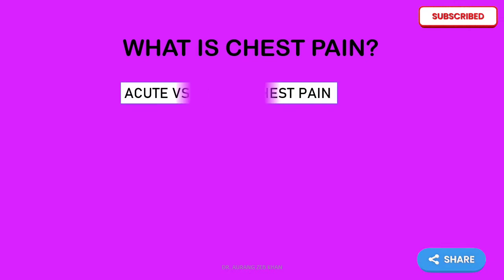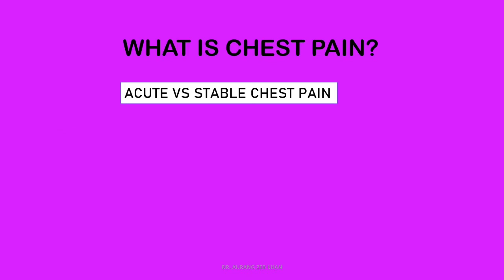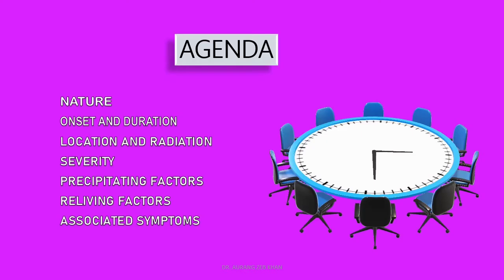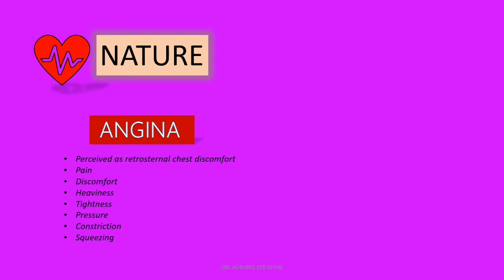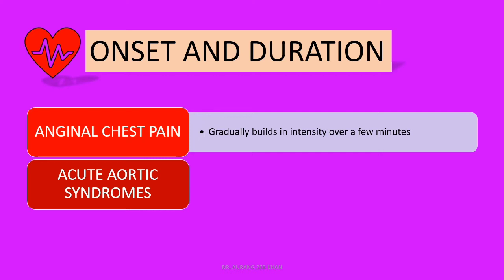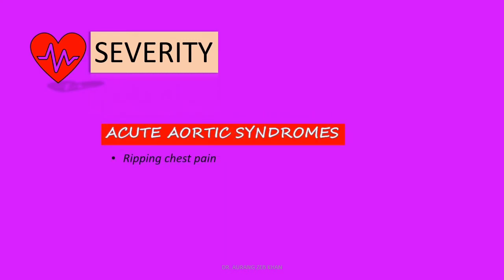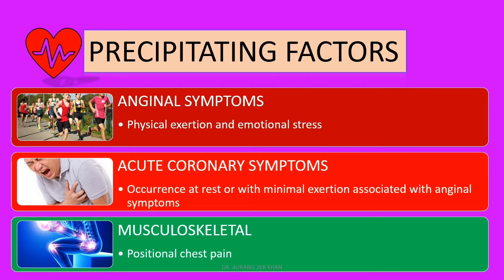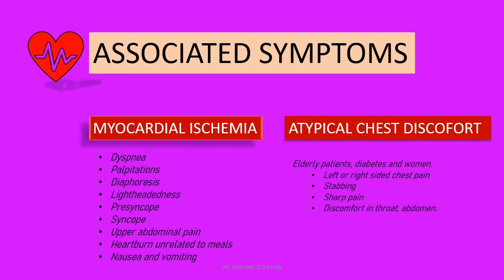Chest Pain | What are the Causes Of Chest Pain | Ischemic Vs Non-ischemic Chest pain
We begin our new series on chest pain. In this video series, we will discuss in detail a stepwise approach to evaluate chest pain.
These include the causes of chest pain, the role of ECG in diagnosing chest pain, how to differentiate ischemic chest pain vs Non-ischemic chest pain, and the diagnostic tests that can be performed in these patients.
This video will help medical students how to take a history of a patient with chest pain.

Causes of chest pain
Chest pain of myocardial infarction
Muscular chest pain